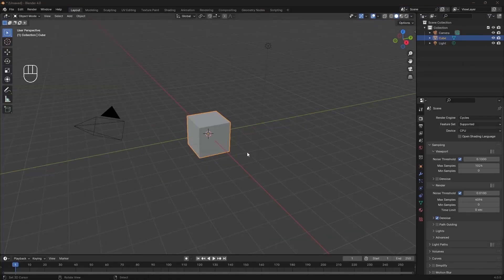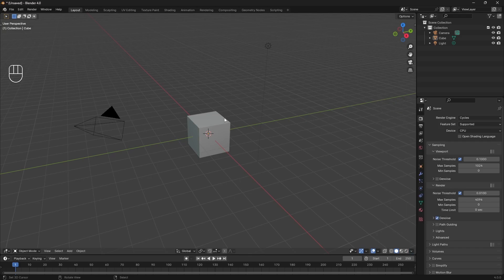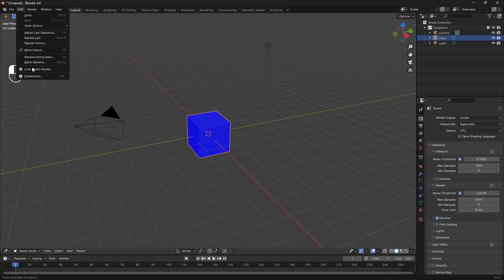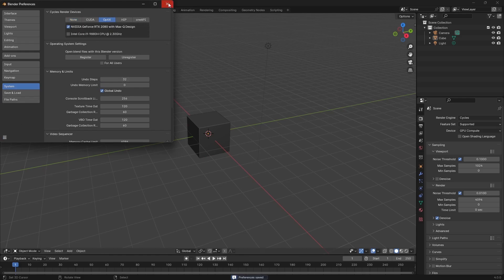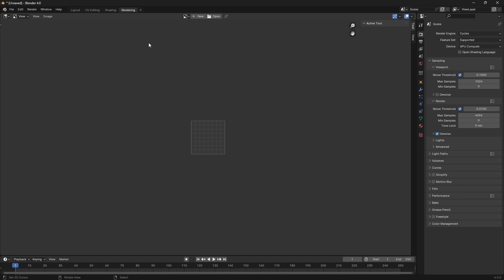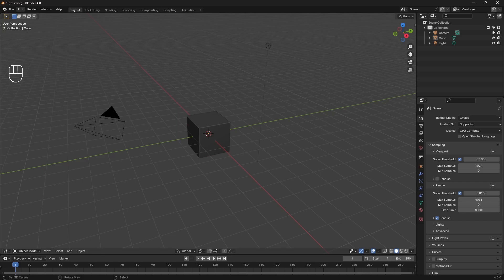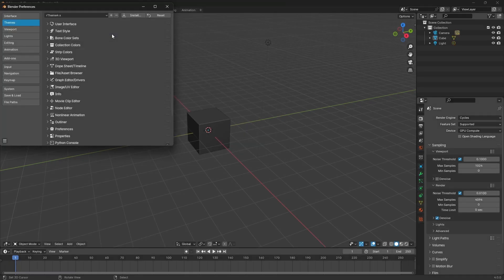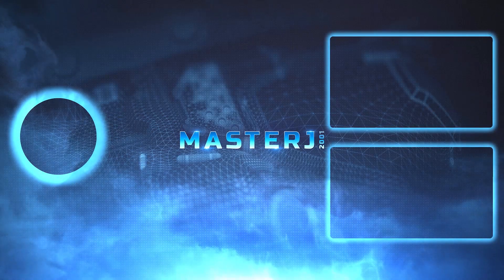Setting Up Blender For Modelling | My Blender Setup + Theme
I'll show you how I set up Blender for modelling and share a copy of my custom blue Blender theme.

The main changes for my modelling setup are flipping the header to the bottom of the 3D viewport, using a black matcap with cavities enabled to better see the edges of hard surface models, setting my GPU to be my default rendering device, removing the blue from the face orientation, reordering the workspaces to improve the flow of my modelling workflow, and finally enabling the object move gizmo to make moving objects in the viewport easier.

Those of you interested in my custom blue theme can access it through the resources section of my Discord server.
Chapters:
0:00 Adjusting the 3D Viewport
0:41 Changing Matcap
1:30 Face Normal Orientation
2:30 Swapping From CPU to GPU
2:57 Workspace Ordering
4:44 Object Move Gizmo
4:56 Custom Theme
5:41 Saving Default Startup File
6:14 Outro